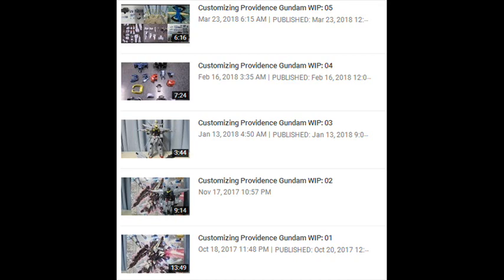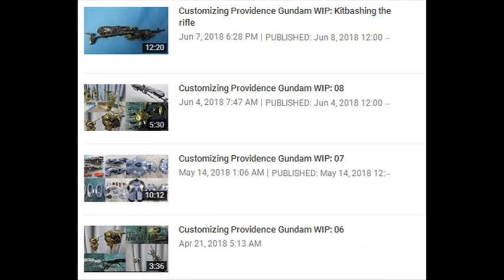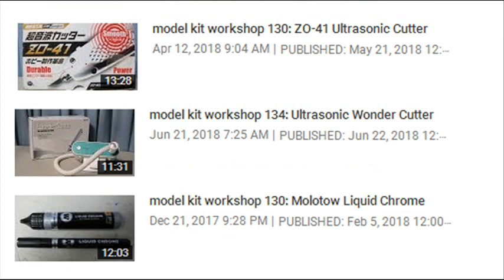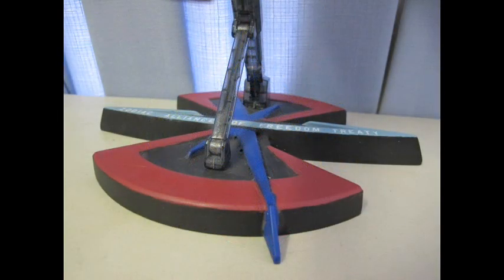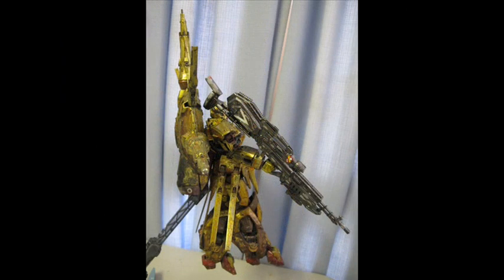Customizing ZGMF-X13A Providence Gundam FINIAL RESULTS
This video is the finial review from the Bandai Master Grade ZGMF-X13A Providence Gundam work in progress build with P-Bandai exclusive base. The build focused on modification and conversion of the outer armor as well as painting, decals and weathering with different and new products.